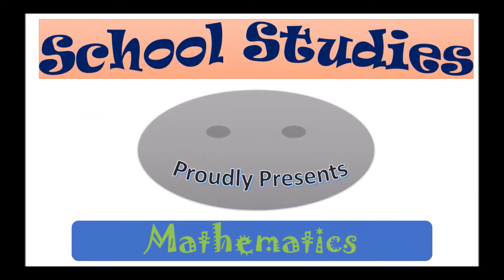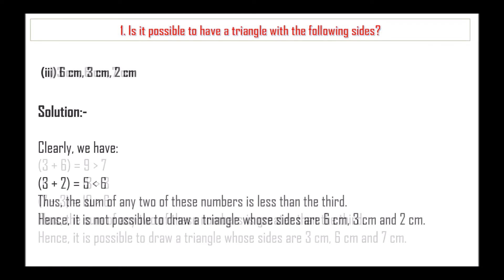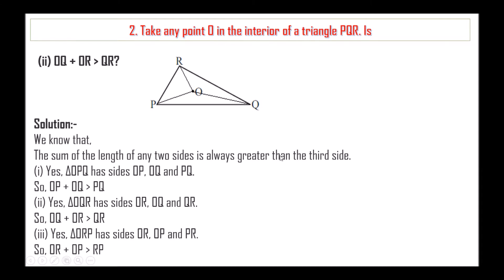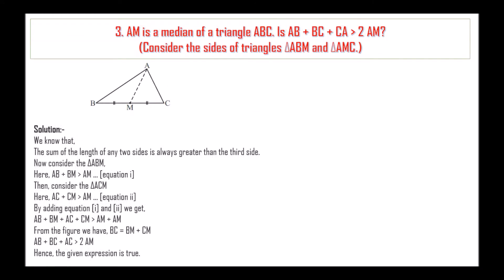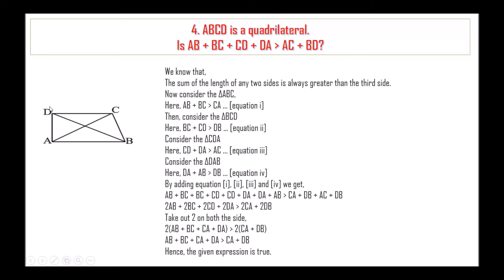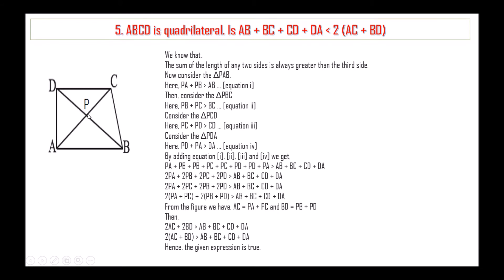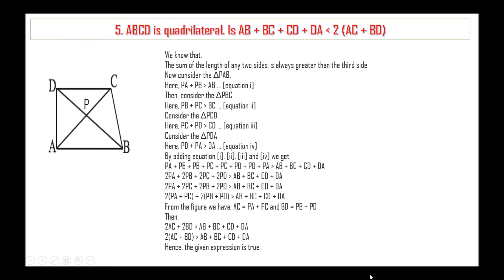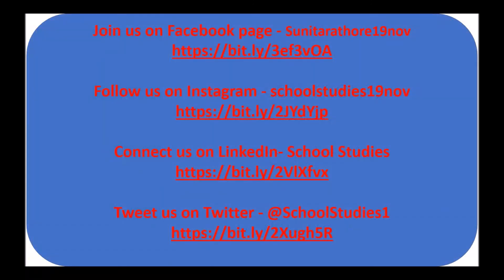NCERT Solutions For Class 7 Chapter 6 The Triangle and its Properties -Exercise 6.4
Hello Viewers, School Studies proudly presents Maths video for children.

Today we will discuss about NCERT Solutions For Class 7 Chapter 6 The Triangle and its Properties -Exercise 6.4